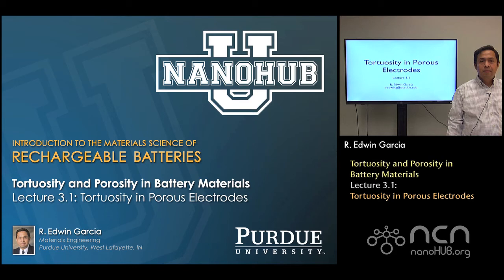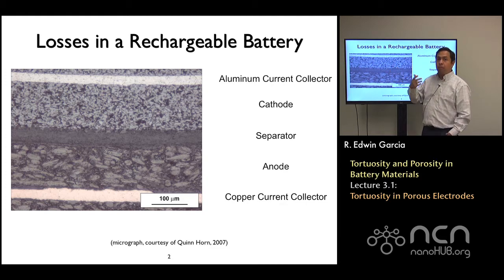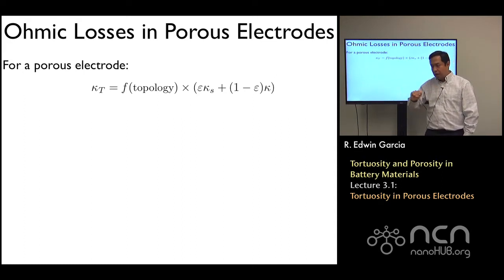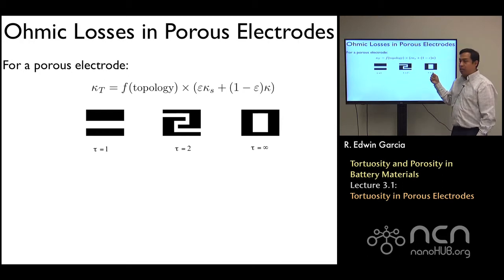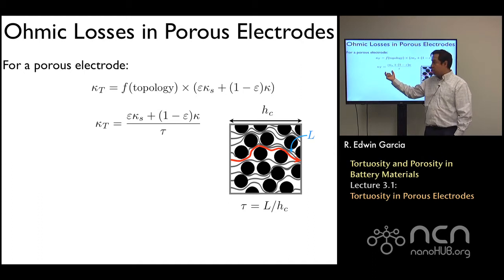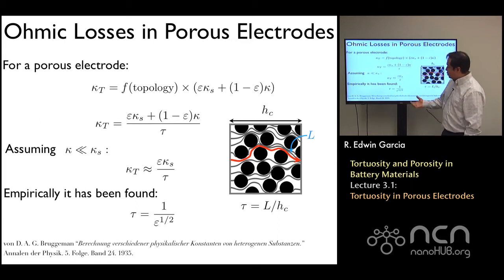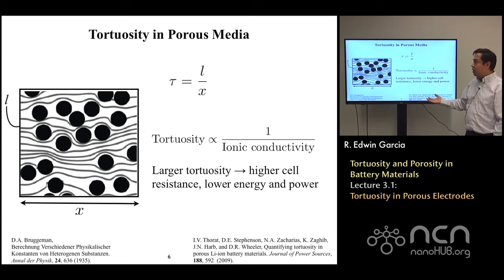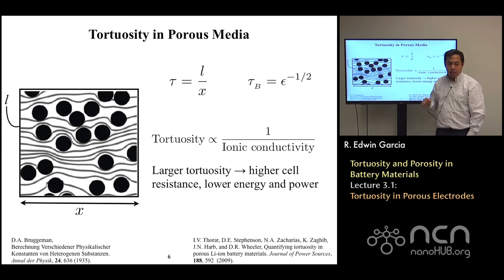nanoHUB-U Rechargeable Batteries L3.1: Tortuosity and Porosity - Tortuosity in Porous Electrodes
Table of Contents:
00:09 Tortuosity in Porous Electrodes
00:37 Losses in a Rechargeable Battery
02:15 Lecture 3.1: Ohmic Losses in Porous Electrodes
08:07 Tortuosity in Porous Media
09:09 Tortuosity in Porous Media
09:25 Tortuosity in Porous Media
10:49 Multiple Transport Paths
11:24 Towards a General Theory of Tortuosity
12:41 Untitled: Slide 9
13:39 Comparison Against Experiments
15:24 Untitled: Slide 11
18:33 Combined Coarse and Fine Tortuosity